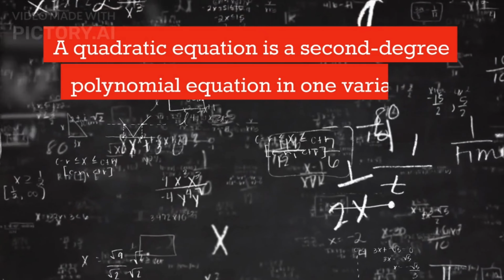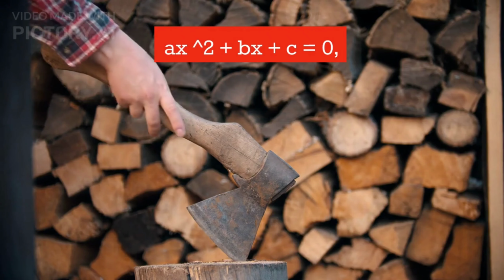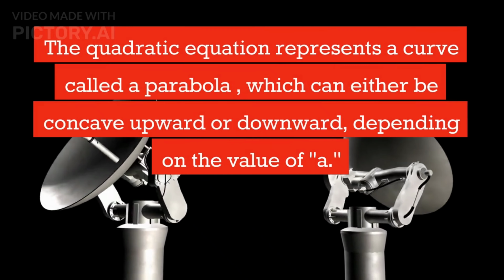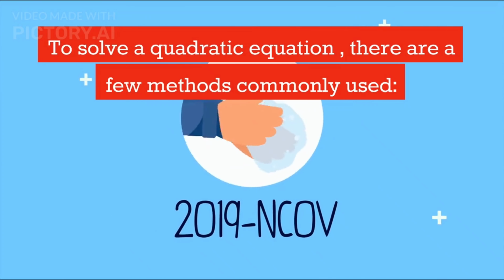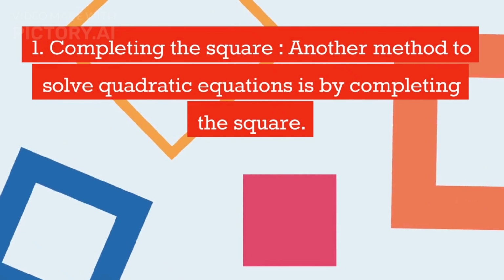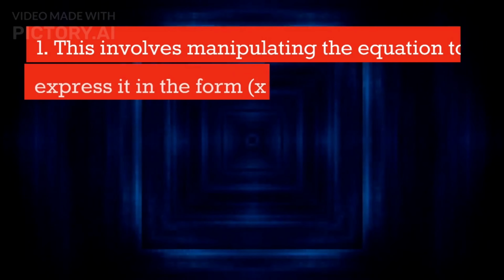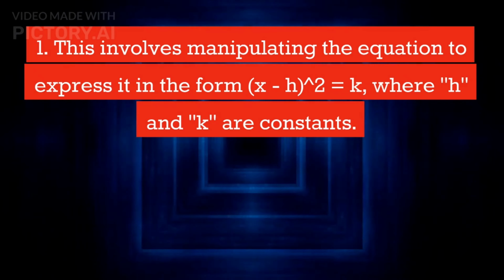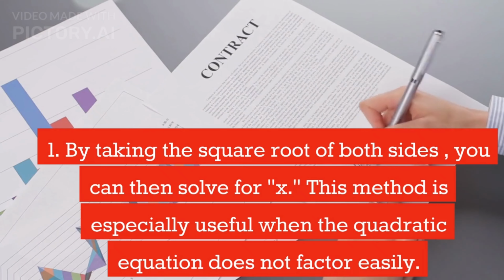Quadratic Equations|CBSE | ICSE | INTRODUCTION of Quadratic Equations